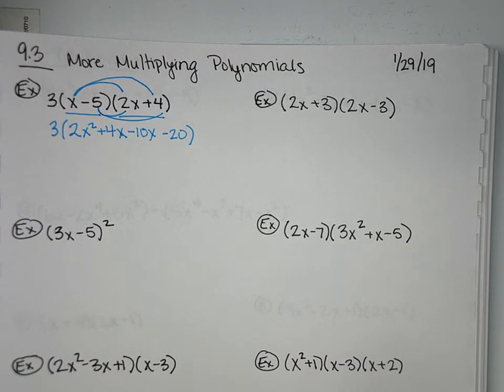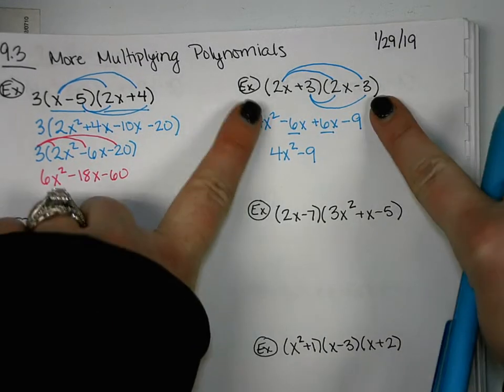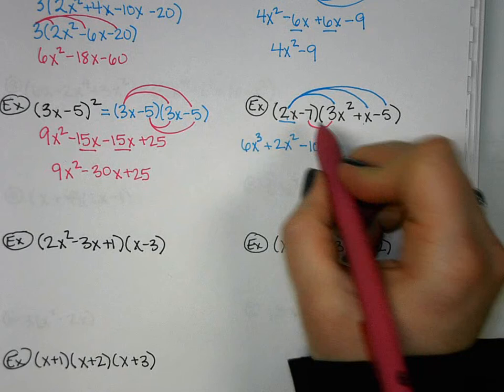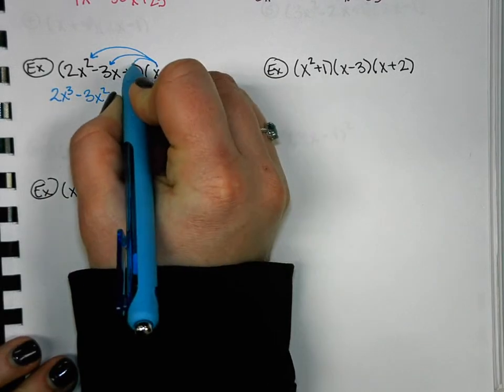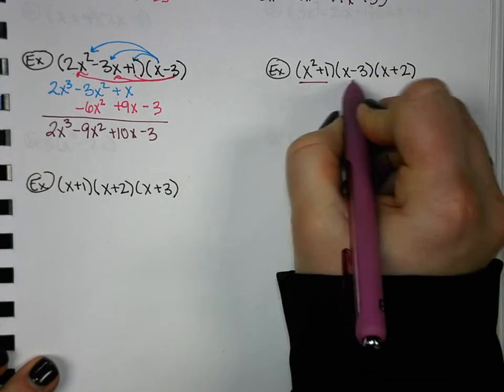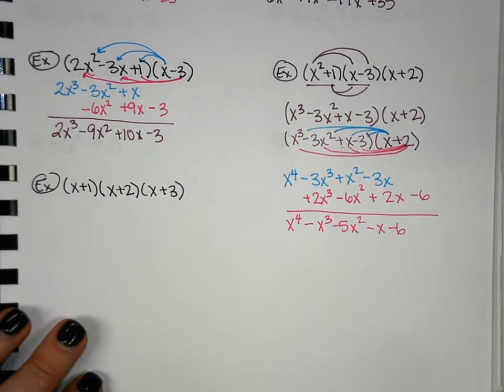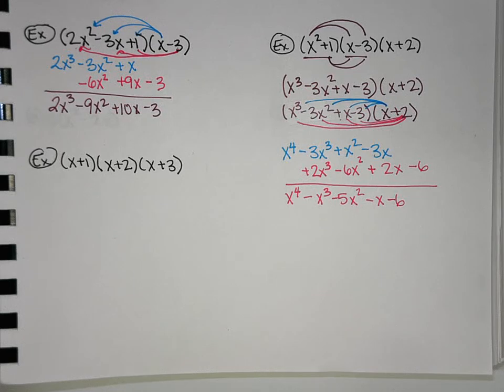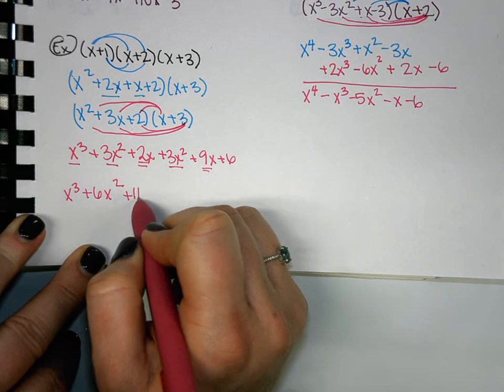Math 2 9-3